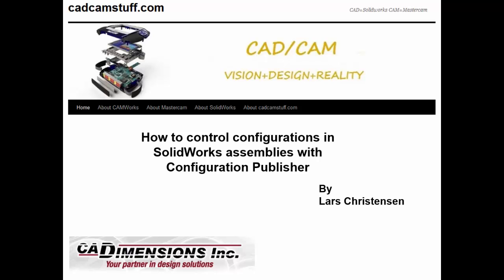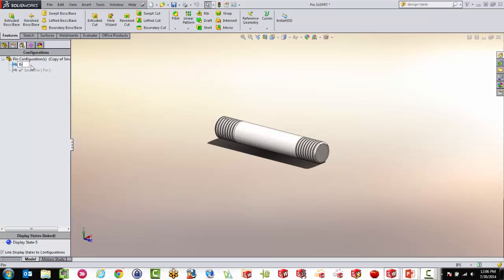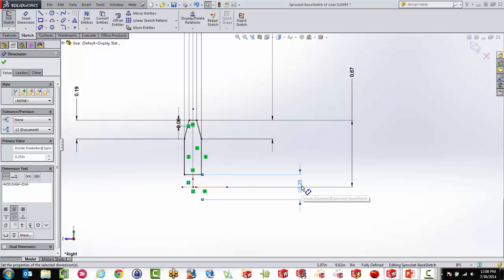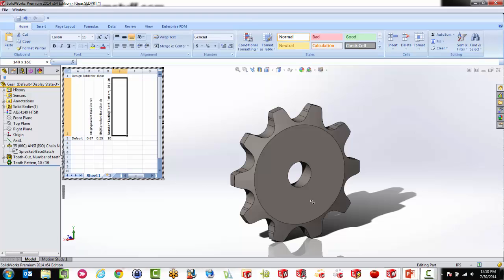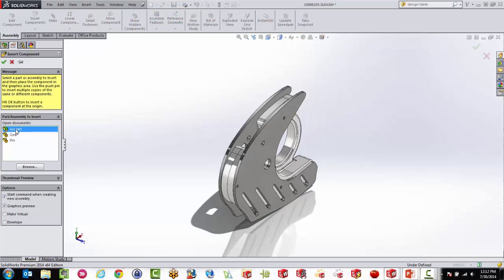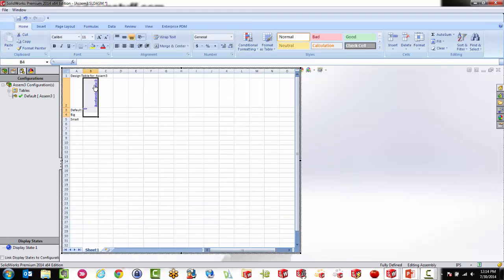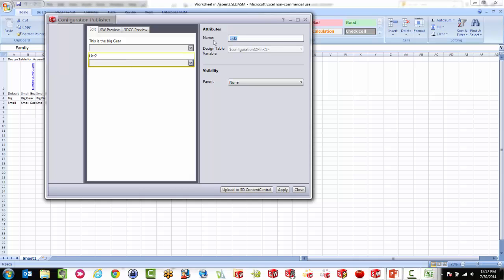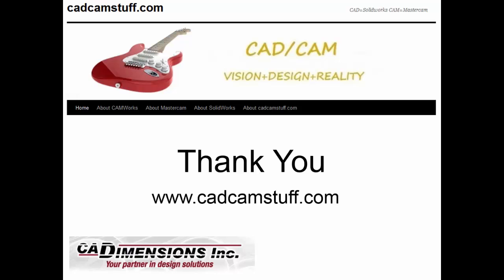Learn how to use SolidWorks Configuration Publisher.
There is not many "How too.." on the subject of one of the best SolidWorks Assembly automation tools. The SolidWorks Configuration Publisher can be the tool that will assure your team is not making fatal mistakes when inserting parts and sub-assemblies into the main assembly.

You need to know how this cool tool works...